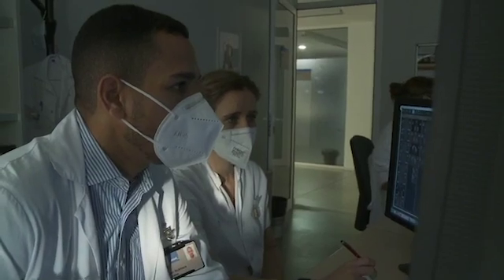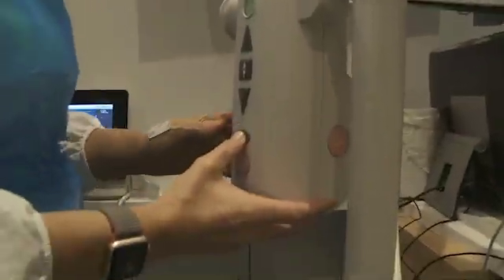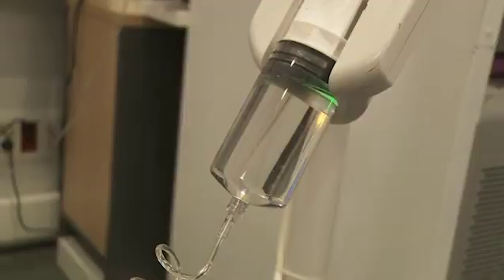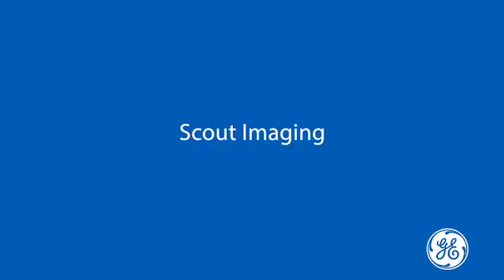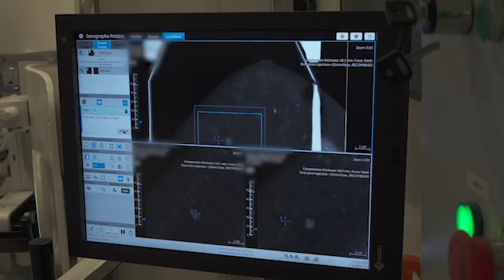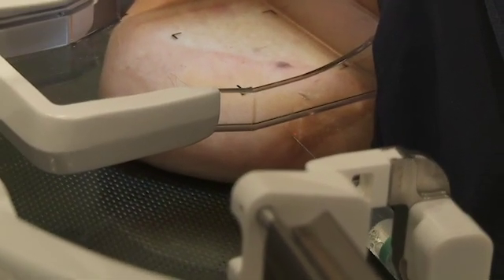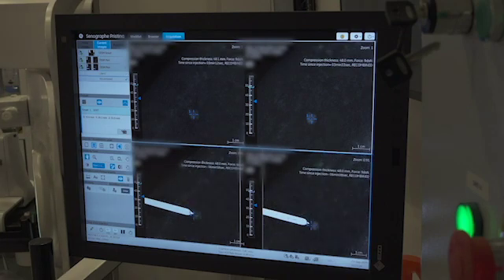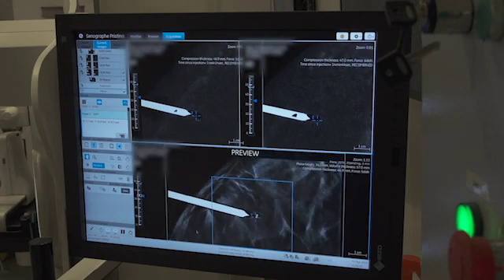Serena Bright patient procedure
Get a high-level understanding of a contrast-enhanced guided biopsy procedure.